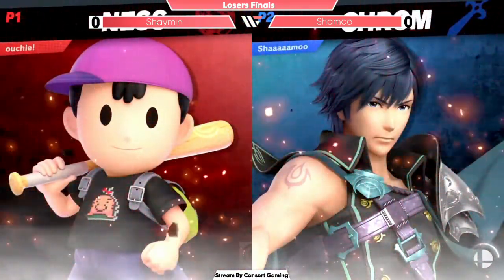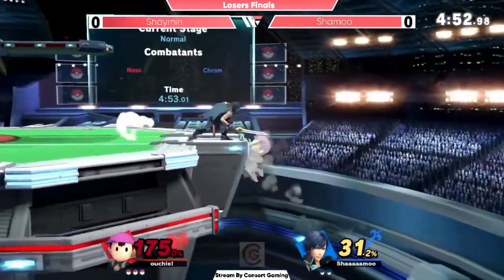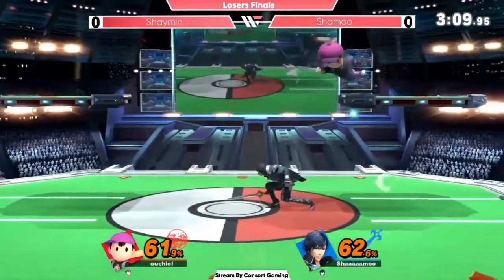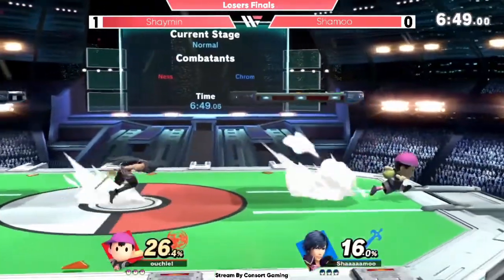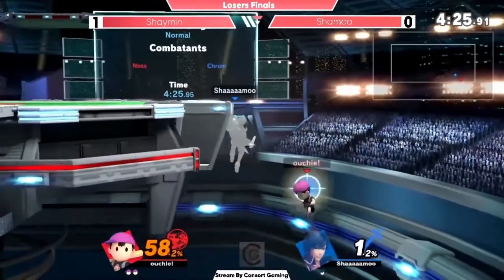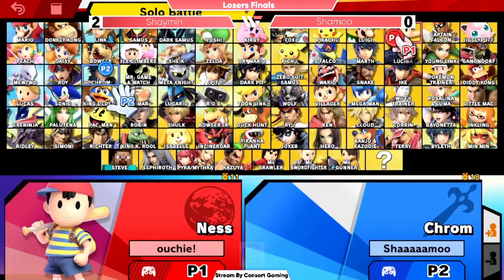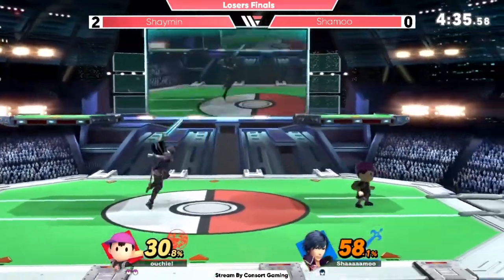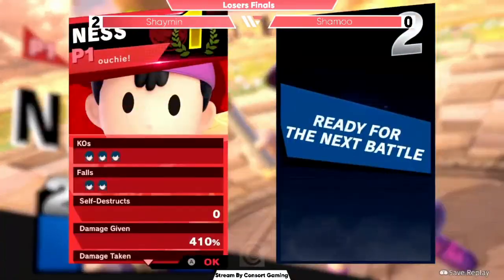Wonderfly Weekly 48 - Shaymin (Ness) vs Shamoo (Chrom) - Losers Finals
Shaymin vs Shamoo, Wonderfly Weekly 48 Smash tournament @ Wonderfly Arena in Arbutus, MD!

Wonderfly Weekly tournaments are every Wednesday, doors open at 5pm, Bracket starting at 7:30. Check out Smash.gg/Wonderfly or @WonderflyGaming on Twitter for more info!

For more information on getting a stream or help organizing your tournament or event, or are interested in setting up an event or tournament of your own, contact Consort Gaming: @Consort Gaming on Twitter or email at